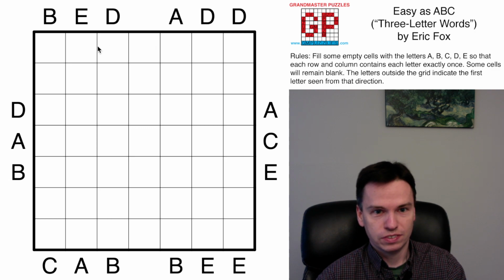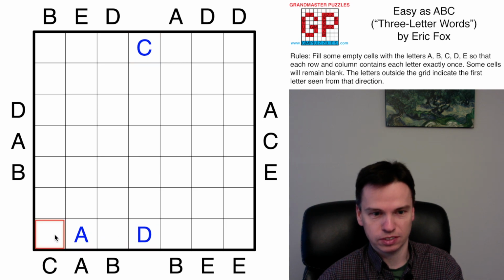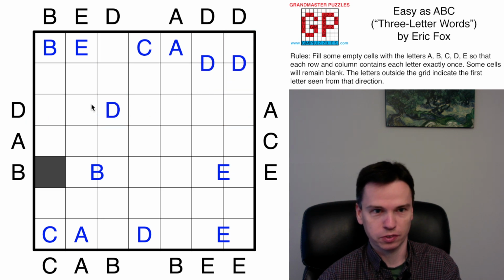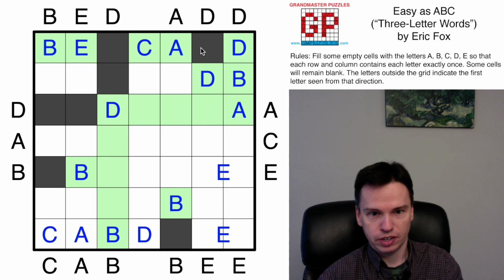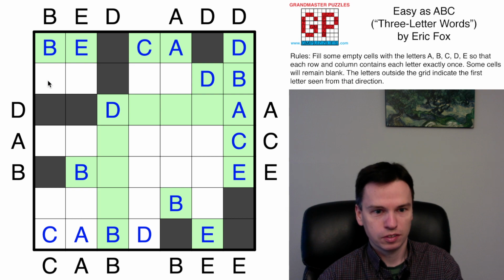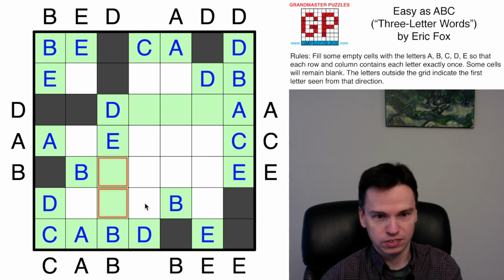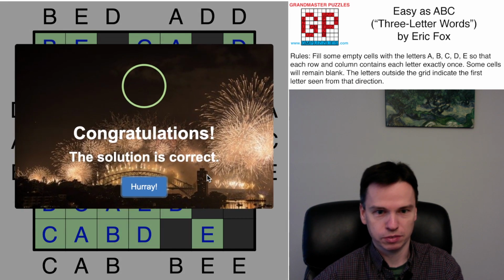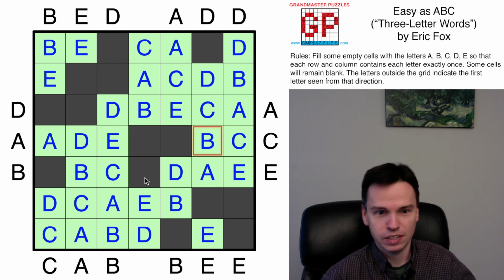GMPuzzles - 2022/10/13 - Easy as ABC by Eric Fox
Eric Fox brings us this clever Easy as ABC puzzle with three-letter word clues surrounding the outside. This video will show what those clues indicate, as well as what some missing spots also hide, along the path to the answer.